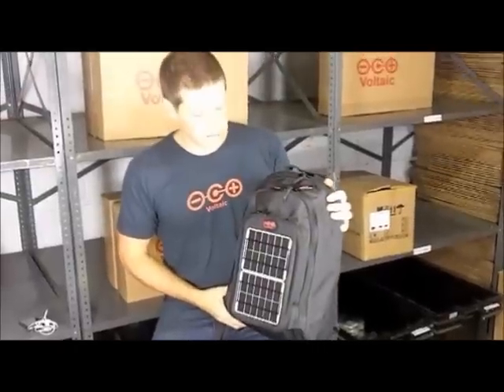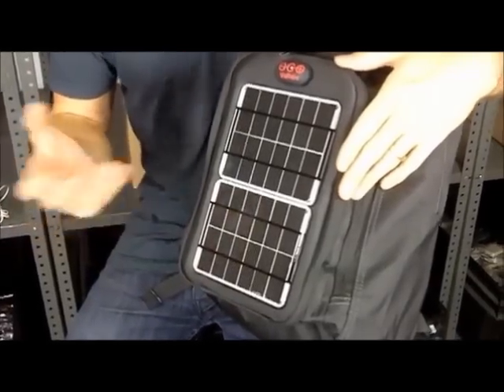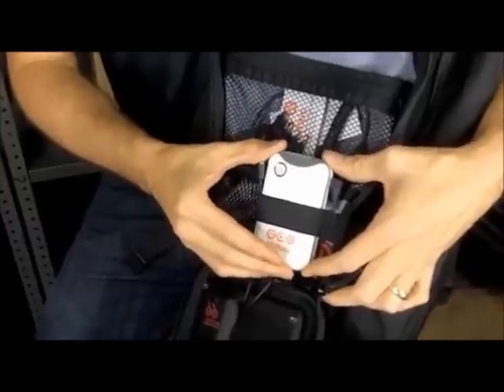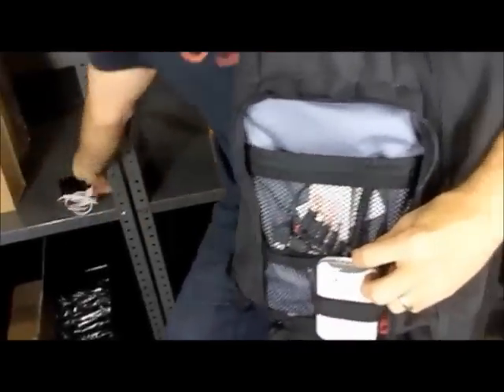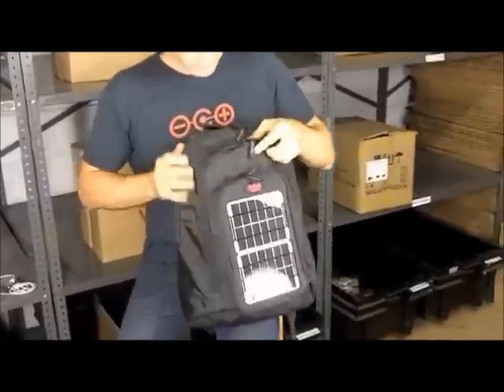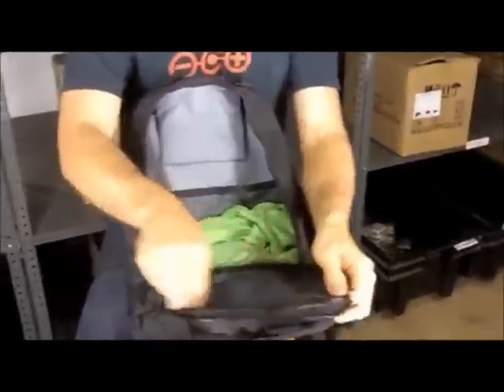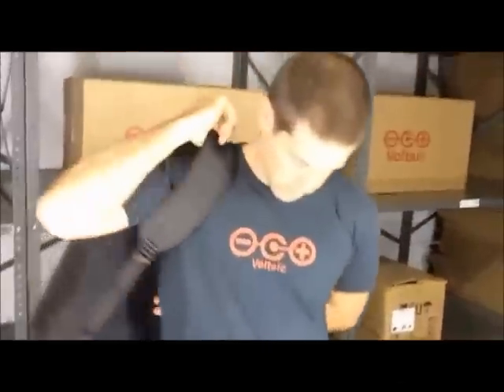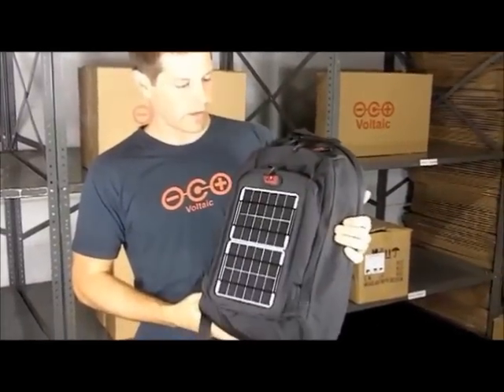Voltaic Converter Solar Backpack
If you are looking for a solar backpack but not as big as the Voltaic Off-Grid Solar Backpack  then the Converter Solar Backpack is great choice. The Converter Solar Backpack is a great way to conveniently charge your electronic devices like cell phones, GPS units, Portable gaming devices and much more!